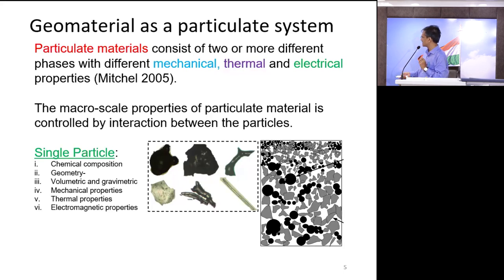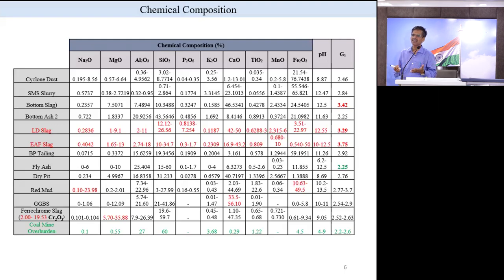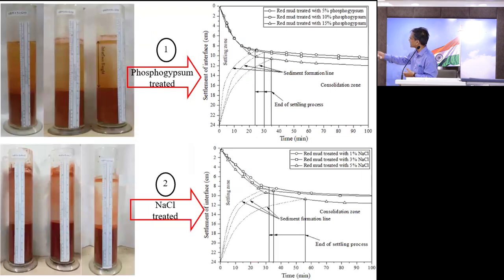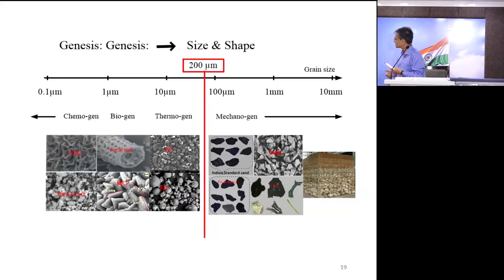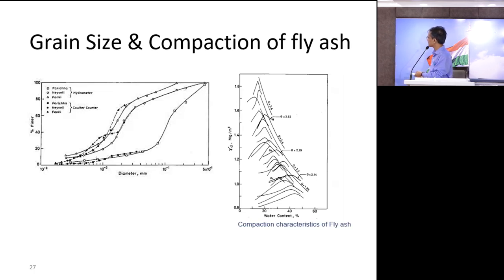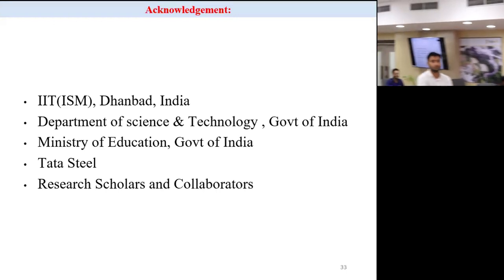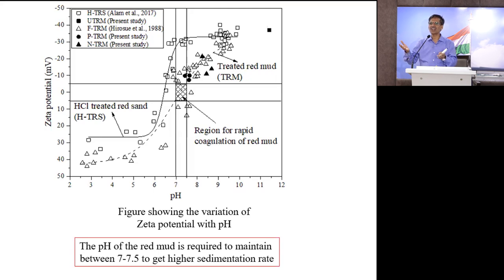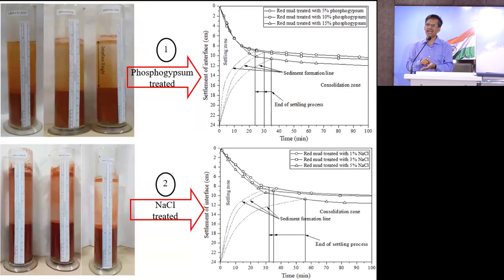"3. L03 - Integrated Sustainability Assessment of M-sand from coal mine OB as a Geomaterial